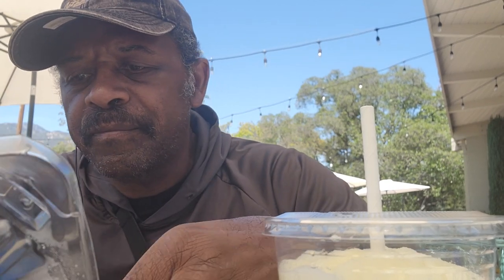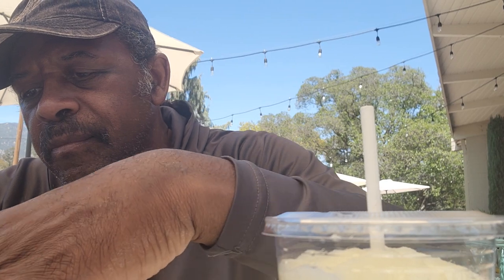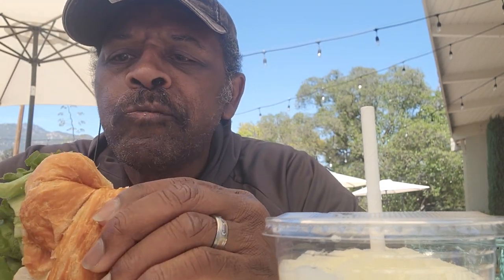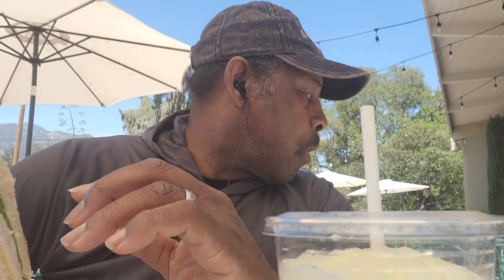Experience at the Peacock Cafe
Every time I visited this garden,It was a chance to eat in the cafe.  We'l,  this time I did.  The regular cooked food menu was done with. They did have plenty of sandwiches drinks. Of course,  I believe Ice Coffee. Next time, of course. Strawberry and lemonade drinks.  So I grabbed something. Sitting down after one minute , peacocks started to surround me